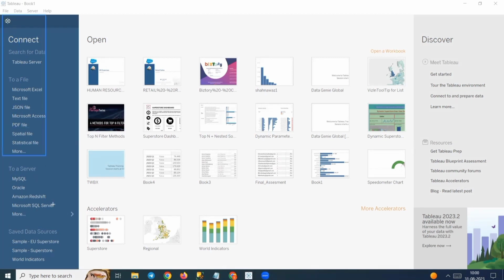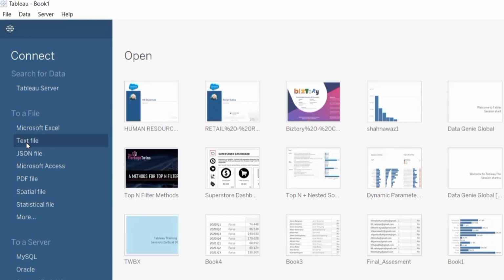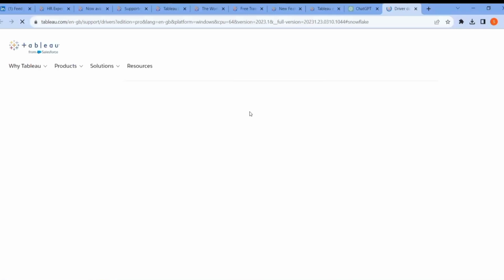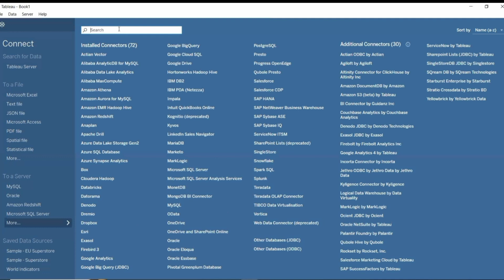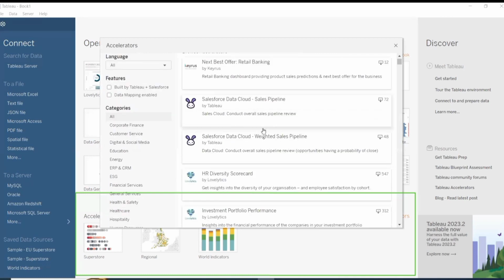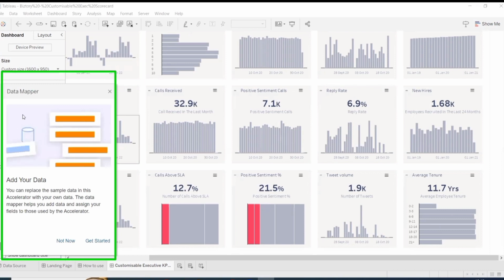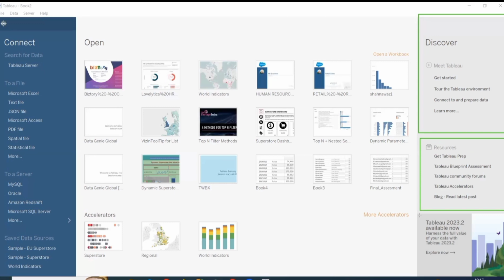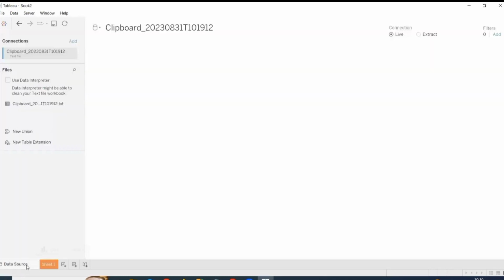Exploring the Power of the Tableau Landing Page: Files, Servers, Saved Data Sources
Hey there, fellow data explorers! 📊

 Srikanth Thiruveedula here, your guide at Data Genie Global. Today's tutorial is a treasure trove for all things Tableau landing page – the ultimate hub for your data visualization journey. Let's dive right into a world of files, servers, saved data sources, and invaluable training resources!

🔑 Get ready to unlock the potential of Tableau's landing page . From seamlessly connecting files to servers, to harnessing the power of saved data sources, this video has got you covered. And that's just the beginning!

Oh, and if you're interested in more Telugu content, be sure to follow my Telugu YouTube channel as well! 🌐📺

📊 We'll walk through:
📂 Navigating the Tableau landing page for effortless file and server interactions.
📊 Maximizing the benefits of saved data sources for efficiency and consistency.
📚 Tapping into top-notch training resources to supercharge your Tableau skills.

🔍 And as promised, here's a sneak peek at 10 SEO-optimized searches to fuel your Tableau journey:

🔗 But that's not all – I'm counting on you! Your insights drive this channel forward.

Tableau landing page tutorial
Connecting files and servers in Tableau
Maximizing saved data sources in Tableau
Tableau training resources guide
Efficient data visualization with Tableau
How to use Tableau landing page
Exploring Tableau saved data options
Navigating Tableau server features
Beginner's guide to Tableau data sources
Best practices for Tableau landing page